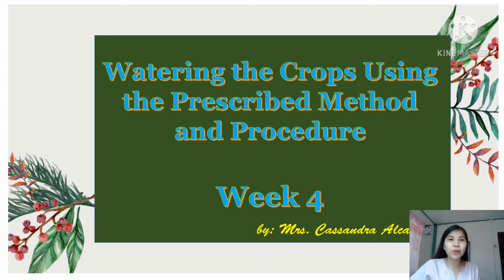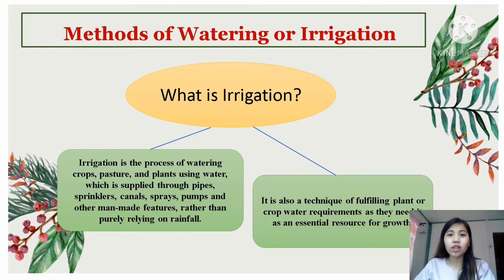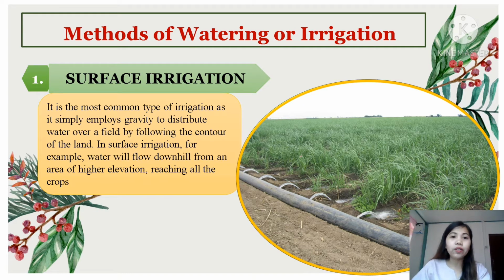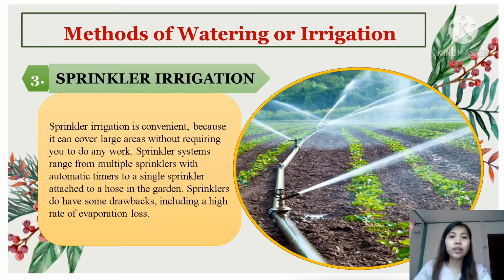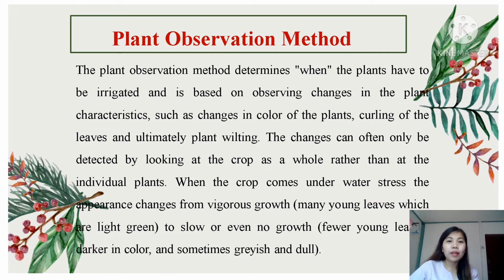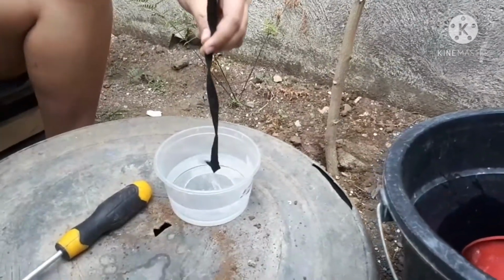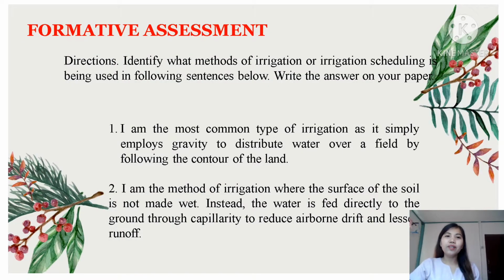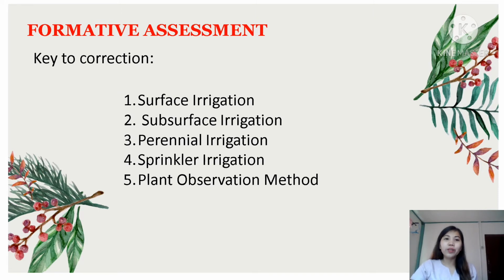Methods of Irrigation. Horticulture Quarter 3 Week 4. DIY Irrigation at Home Garden.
This lesson briefly discuss the soil water content and its importance. The different ways of watering or irrigation: Surface Irrigation; Drip Irrigation; Subsurface Irrigation; Sprinklers Irrigation; Flood Irrigation; Perennial Irrigation. Plant Observation Method as Irrigation Scheduling. It also showcase the DIY drip irrigation and subsurfaxe irrigation that can be done at home garden.